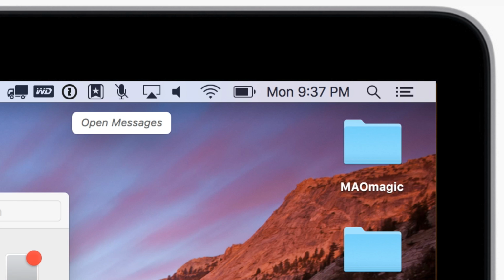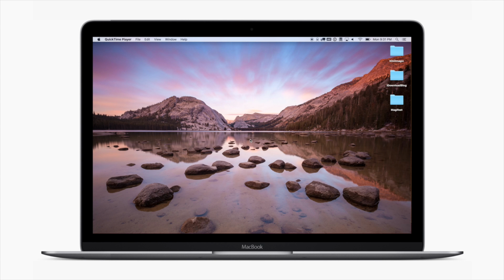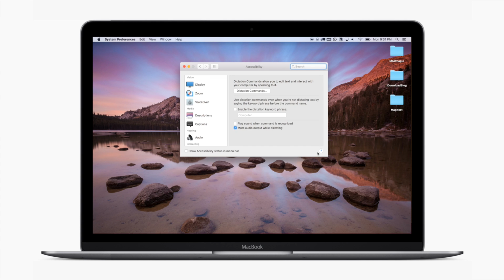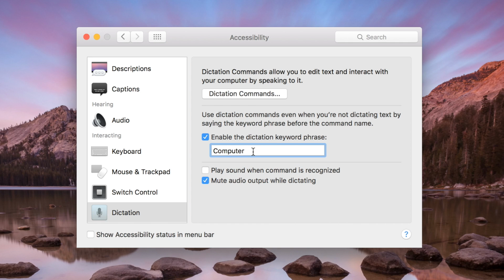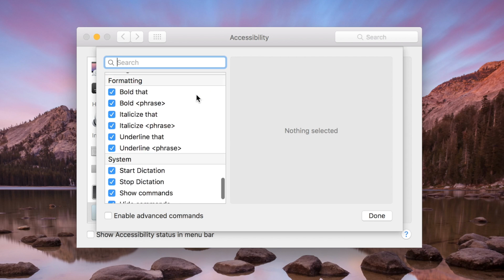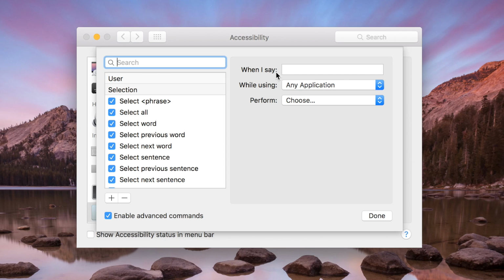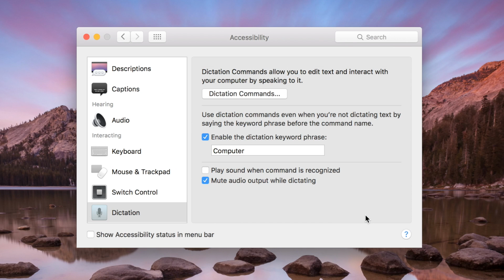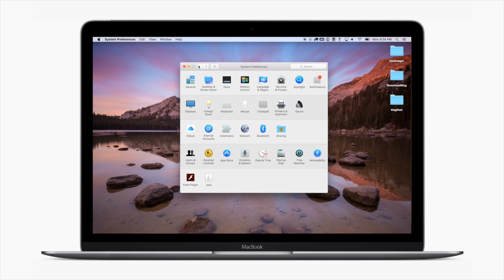How to: Enable Siri-Like Features on your Mac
While Siri isn't available on the Mac (yet!), this is a way to get many Siri features right now. Like opening and closing apps, running automator scripts, pasting frequently used text like an email or address, and much more.

About iDB